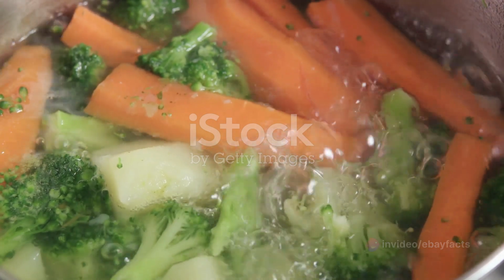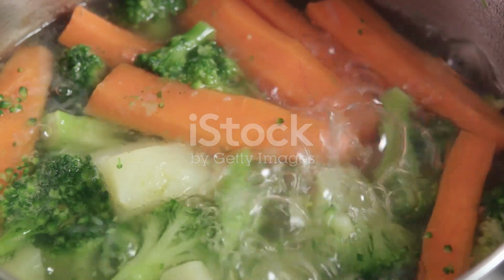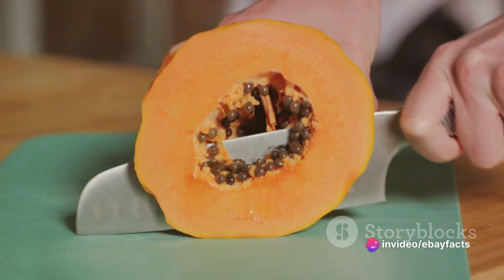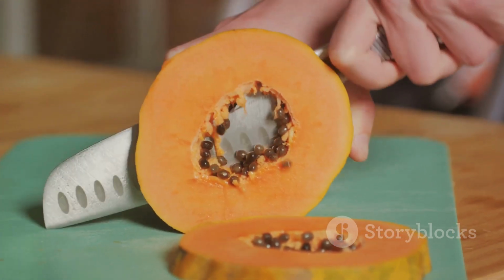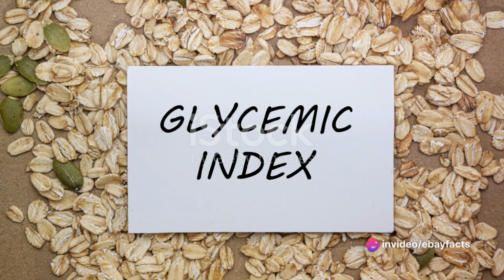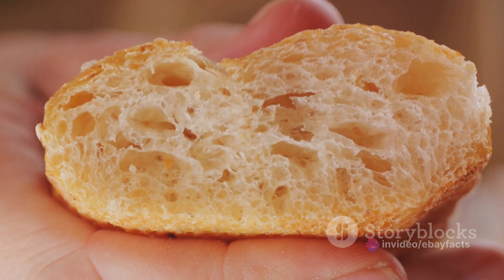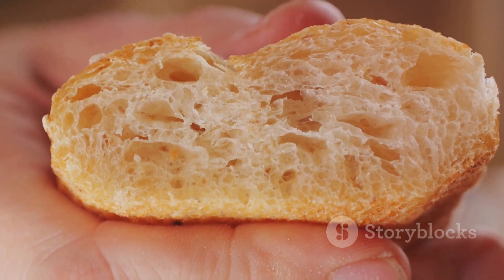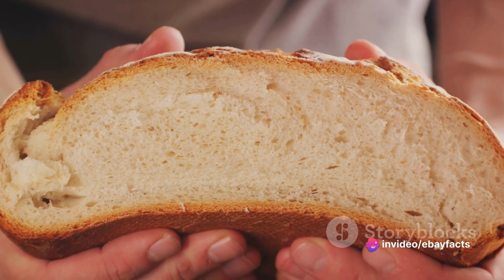What Is the Glycemic Index of food? (GI)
The glycemic index (GI) is a measure of how quickly a food raises blood sugar levels. Foods with a low glycemic index are those that cause a slower and more gradual increase in blood glucose. Several factors contribute to a food having a low GI:

Complex carbohydrates: Foods with a low GI typically contain complex carbohydrates that take longer to break down into glucose. These carbohydrates are often found in whole, unprocessed foods. Examples include whole grains, legumes, and certain vegetables.

Fiber content: Fiber slows down the digestion and absorption of carbohydrates, leading to a slower and steadier release of glucose into the bloodstream. Foods high in fiber, such as fruits, vegetables, whole grains, and legumes, often have a lower GI.

Fat and protein content: The presence of fats and proteins in a meal can also lower the overall glycemic response. Including sources of healthy fats and lean proteins with carbohydrates can help mitigate the impact on blood sugar levels.

Food processing: Generally, less processed foods tend to have a lower GI. Processing can break down the structure of carbohydrates, making them easier and quicker to digest and absorb, which can lead to a higher glycemic response. Whole, minimally processed foods often have a lower GI compared to highly processed counterparts.

Ripeness and cooking methods: The ripeness of fruits and the cooking methods used for certain foods can affect their glycemic index. For example, riper fruits tend to have a higher GI than less ripe ones. Additionally, cooking methods that break down starches more thoroughly can result in a higher GI.

It's important to note that the glycemic index is just one factor in assessing the impact of food on blood sugar levels. The glycemic load (GL) of a meal, which takes into account both the quality and quantity of carbohydrates, is also a useful measure for understanding the overall impact on blood glucose. A balanced diet that includes a variety of nutrient-dense foods can contribute to better overall health and blood sugar management.